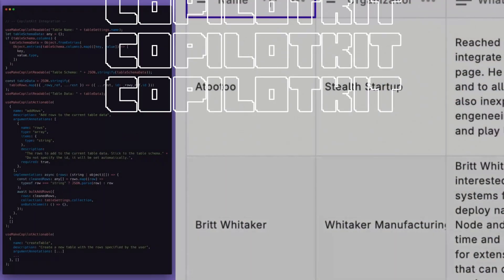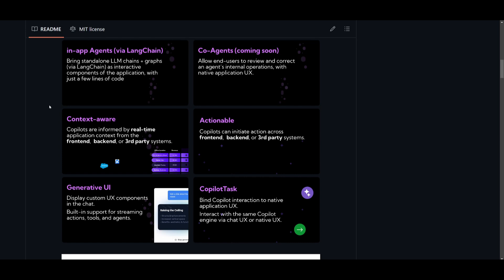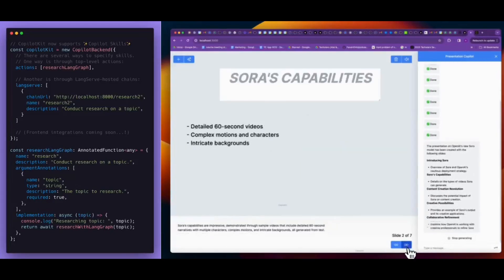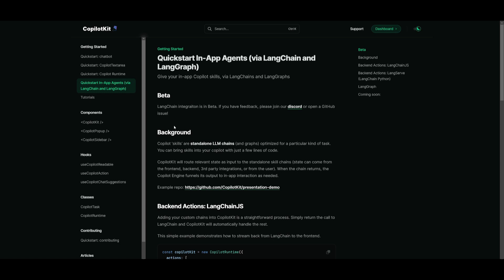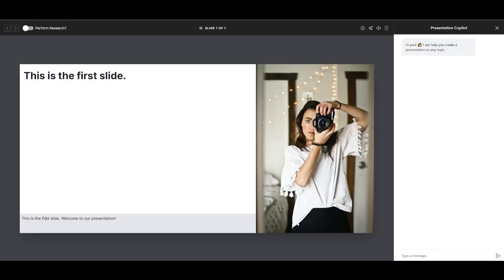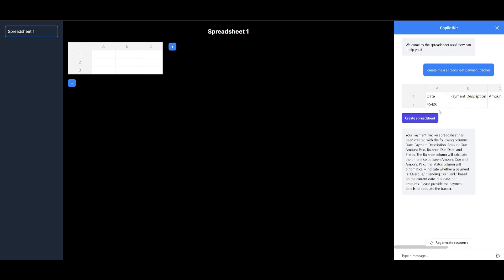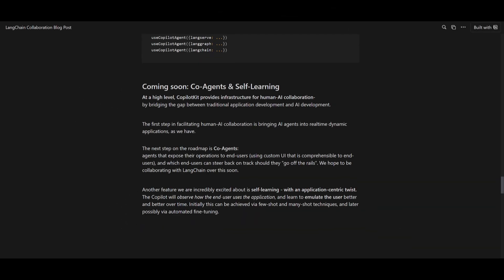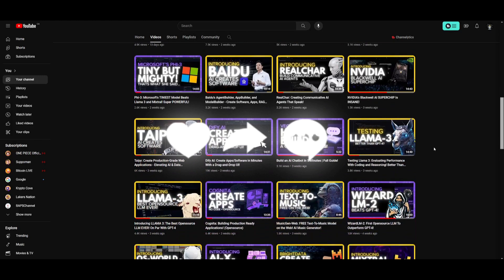CopilotKit: Deploy In-app AI Agents to Automate ANY Tasks with Langchain!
In this video, we explore the capabilities of **CopilotKit**! Discover how you can seamlessly integrate powerful AI agents into your applications with just a single line of code.

## Key Takeaways:
- **In-app AI Agents**: Bring intelligent agents directly into your applications.
- **Realtime Actions**: Agents can view the application's state and act alongside users.
- **Copilot Skills**: Introducing specialized LLM Chains and Graphs powered by LangChain and LangGraph.
- **Integration Example**: Watch our demo of a Copilot-powered spreadsheet app using Tavily and LangGraph.
- **Upcoming Features**: Get a sneak peek into Co-Agents and self-learning functionalities.

In this video, we dive deep into the world of CopilotKit and its integration with the LangChain and LangGraph ecosystems. Learn how **CopilotKit** is revolutionizing task automation by bringing AI agents into applications, allowing them to observe and act in real-time.

We'll showcase a practical example with a Copilot-powered spreadsheet app that utilizes research agents from Tavily and LangGraph. This example illustrates the power and flexibility of CopilotKit in automating tasks within applications.

## Additional Tags and Keywords:
- CopilotKit
- In-app AI Agents
- Task Automation
- LangChain
- LangGraph
- AI Integration
- Software Automation
- Realtime AI Agents
- Co-Agents
- Self-learning AI
- Tavily